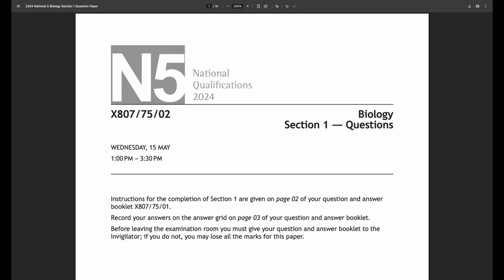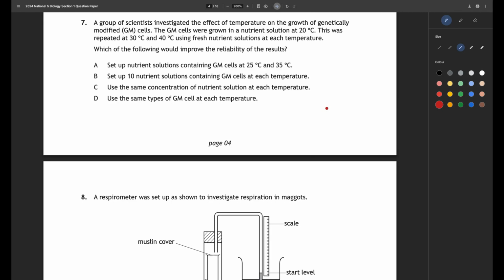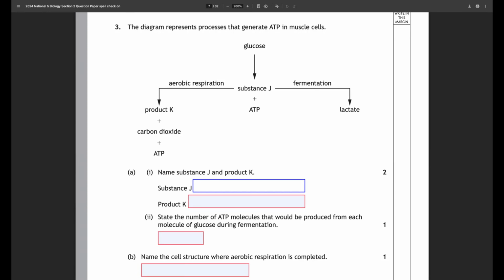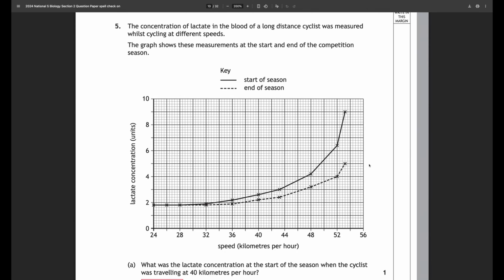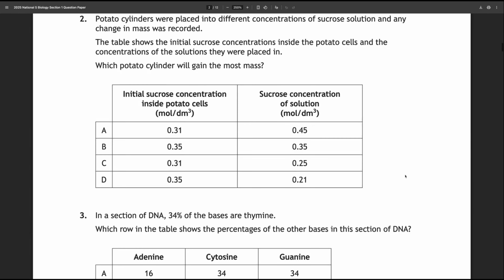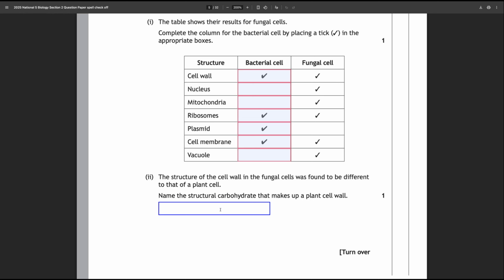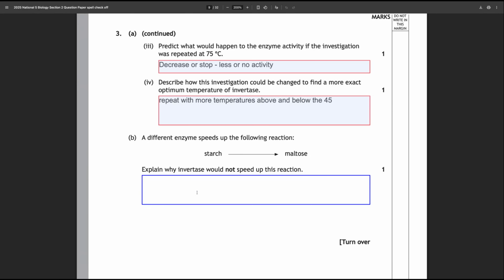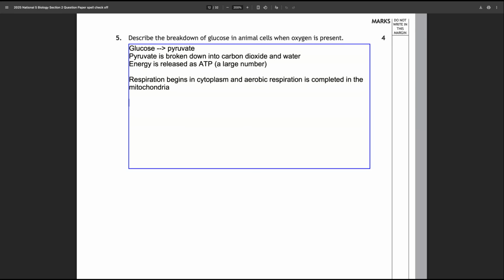N5 Unit 1 Test Preparation Qs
Questions from Unit 1 in the 2024 and 2025 past papers, that will help you prepare for your unit 1 AB or UASP tests, your prelims and final exams, with answers and explanations from Mr White, a 20 year + experienced biology teacher.

If you can get these questions right, and you understand how to answer them, you will be at a big advantage for your tests/exams.

Use the chapters below to skip to questions about the topics you need to study or get help with.

biology, cellular processes, genetic engineering, respiration, photosynthesis, enzyme activity, data analysis

Summary

This conversation delves into various biology concepts, focusing on cellular processes, genetic engineering, respiration, enzyme activity, and photosynthesis. The speaker provides insights into the mechanisms of these processes, their applications, and the importance of data analysis in drawing conclusions from experiments.

Takeaways

The concentration of seaweed is crucial for understanding cellular processes.
Glucose breakdown is essential in animal cells for energy production.
Receptors play a vital role in detecting environmental changes.
Genetic engineering has significant applications in modern biology.
Enzymes are critical for facilitating biochemical reactions.
ATP production is a key aspect of respiration and fermentation.
Understanding the role of chromosomes is fundamental in genetics.
Photosynthesis is influenced by environmental factors like light and carbon dioxide.
Data analysis is essential for drawing valid conclusions in experiments.
The presence or absence of traits can indicate genetic variation.

Chapters

00:00 Introduction to Biology Paper 1
02:33 Understanding Cell Structures and Functions
04:36 Genetic Engineering and Its Processes
07:15 Investigating Temperature Effects on Growth
09:56 Respiration and Control Experiments
10:52 Introduction to the National 5 Biology Paper
13:29 Understanding Euglena and Plant Cell Differences
15:36 Investigating Turnip Tissue in Salt Solutions
19:49 Enzyme Reactions and Starch Production
24:48 Lactate Concentration in Cyclists
28:28 Introduction to the National Five Biology Pass Paper
31:01 Understanding Osmosis in Potato Cylinders
31:41 Understanding Osmosis and Concentration Gradients
33:41 DNA Base Pairing and Complementarity
36:20 Enzyme Activity and pH Changes
36:42 Calculating Proportions in Hemoglobin Samples
37:04 Understanding Genetic Engineering and Success Rates
39:22 Fermentation in Animal Cells vs. Plant Cells
39:51 Introduction to Cell Structures
41:00 Comparing Bacterial and Fungal Cells
41:35 Understanding Cell Wall Composition
42:26 Understanding Common Factors in Mathematics
44:10 The Role of Mitochondria in Muscle Cells
44:14 Understanding Ion Concentration in Seaweed
46:07 Transport Mechanisms in Unicellular Organisms
46:38 Understanding Invertase and Its Function
49:20 Investigating Enzyme Activity and Temperature Effects
52:09 Genetic Engineering and the Role of Enzymes
54:53 Calculating Interferon Production and Immune Proteins
55:30 Understanding Aerobic Respiration
57:53 Exploring the Human Nervous System